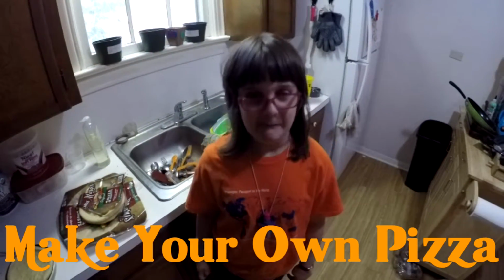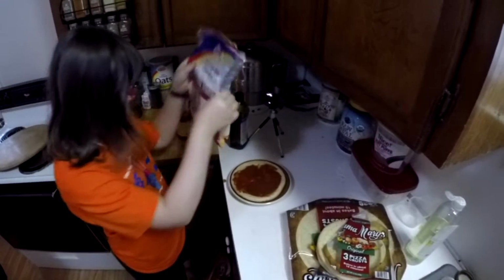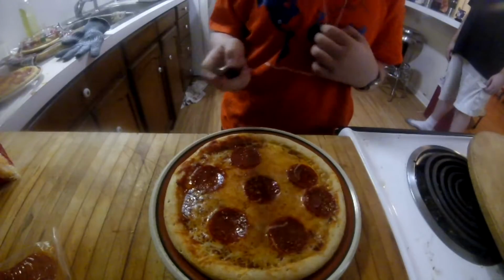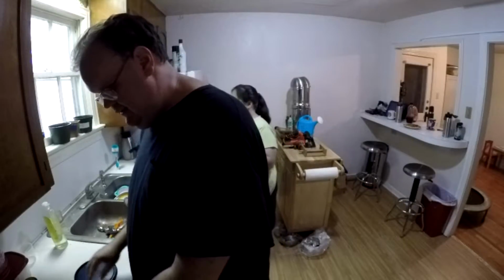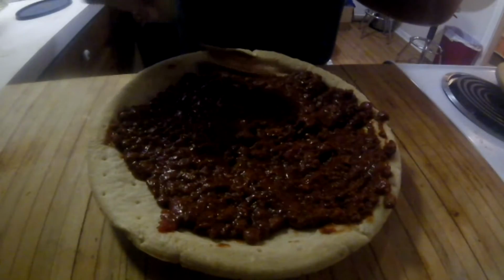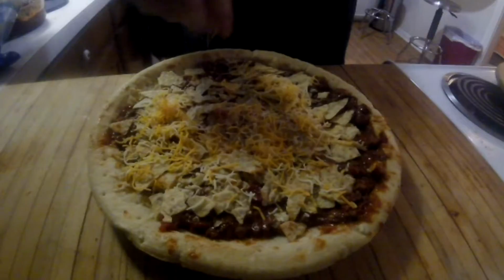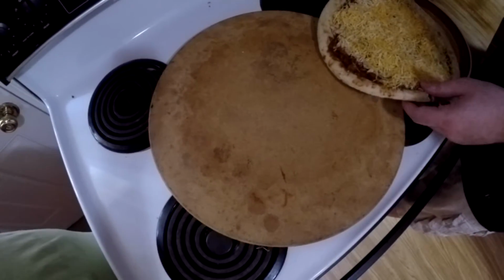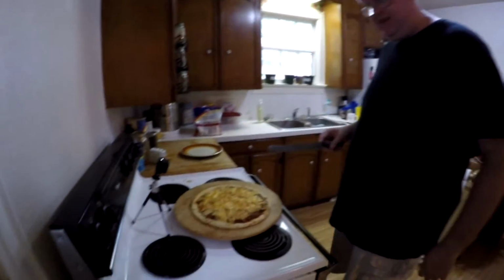How To Make Your Own Pizza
July 10 2016 - Ever had Chili and Tortilla Chips on a pizza? You should try it - it's really good. Follow us as the kids make a pepperoni mini pizza and we make our chili pizza.